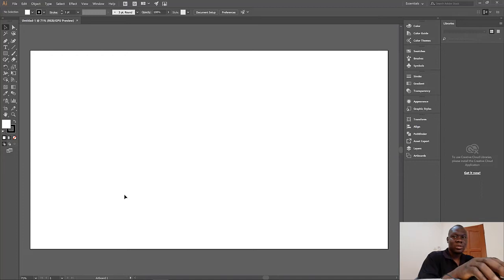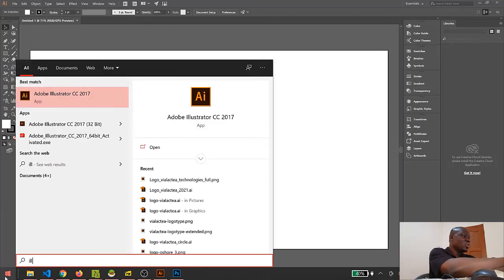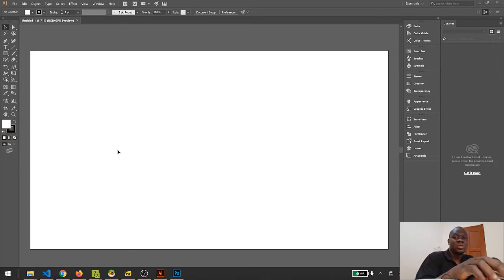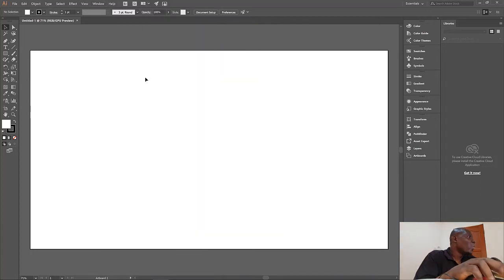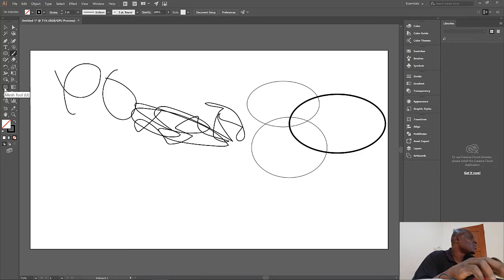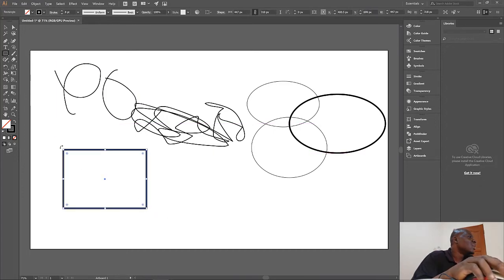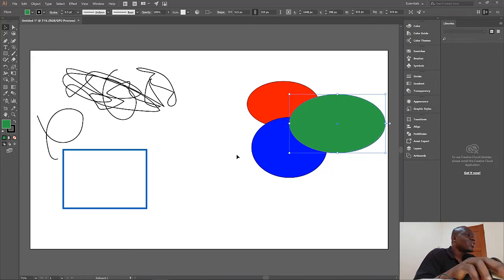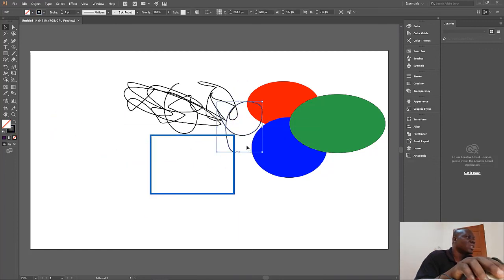Trying Design: What else have we learned?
In this video, we are going to discover some other few secrets that can help us in our process of learning graphic designing.